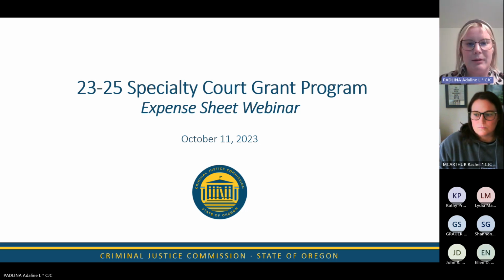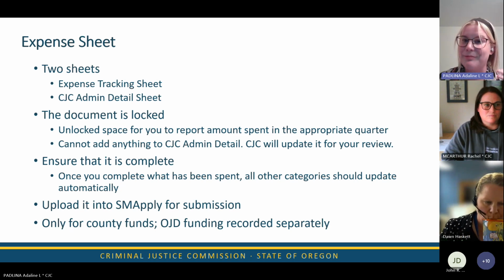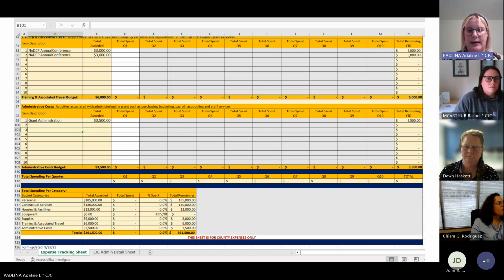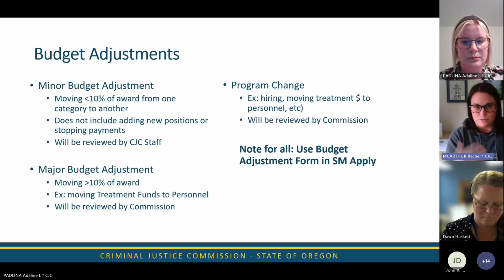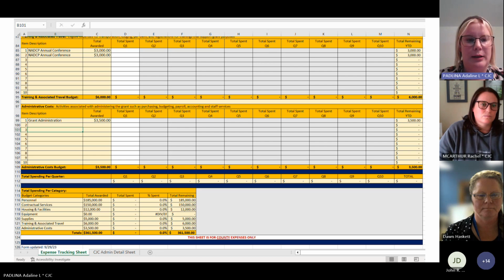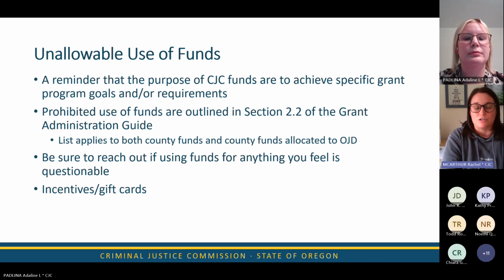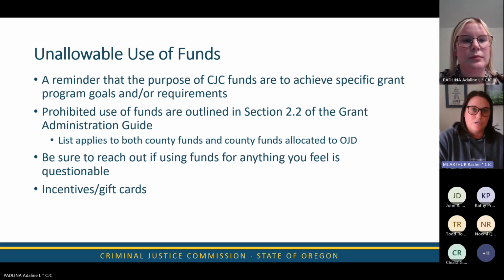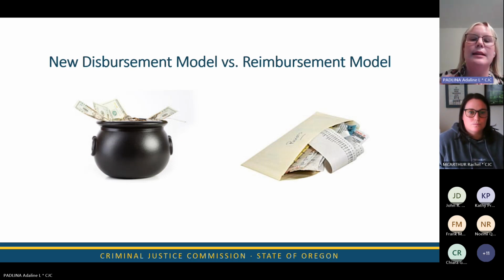Webinar: Specialty Court Expense Sheet 20231011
CJC hosted a webinar to discuss the Specialty Court Grant Program's Expense Sheet.